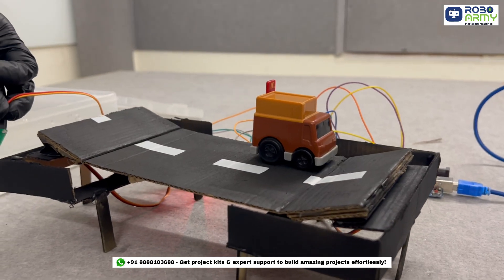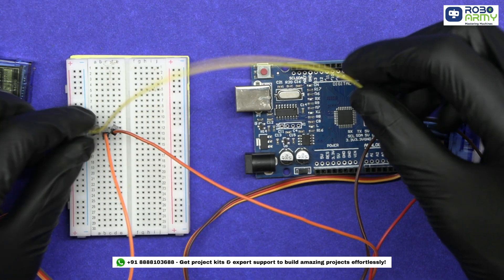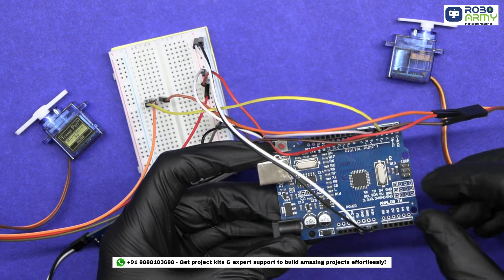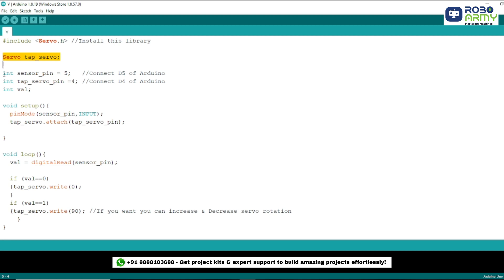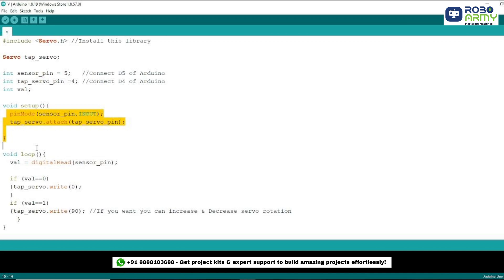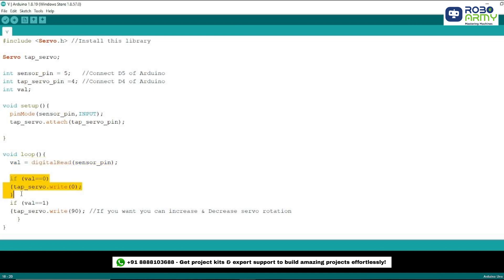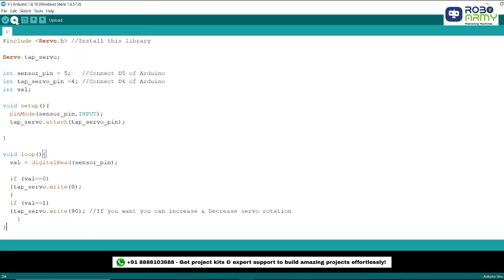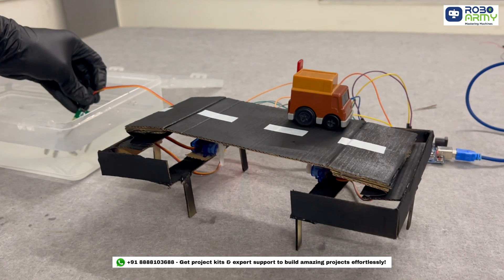BridgeGuard: Water Level Responsive Bridge using Arduino Uno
2️⃣ Buy on Amazon
3️⃣ Buy on Flipkart

Smart Bridge Automation System: An Arduino-powered project that uses a soil moisture sensor to detect water flow and automatically raises the bridge with servo motors when water levels increase.

Components Required:
1 x Arduino UNO Board
1 x Soil Moisture Sensor
2 x Servo Motors
1 x USB Cable

Cover Topics:
Smart Bridge Automation
Arduino Water Level Project
Soil Moisture Sensor Application
Servo Motor Control
DIY Electronics
Bridge Automation System
Arduino Uno Projects
Flood Detection System
STEM Education Project
Automatic Bridge Mechanism
Responsive Engineering Design
Water Flow Detection
Innovative Bridge Design
Beginner Arduino Projects
Smart Infrastructure Solutions
Interactive Projects
DIY Electronics
Arduino Beginner Projects
Arduino Tutorial
Arduino Uno
Simple Electronics Project
Robotics and Automation
Arduino Step-by-Step
Engineering Projects for Students
Electronics for Beginners
Science Project
School Project